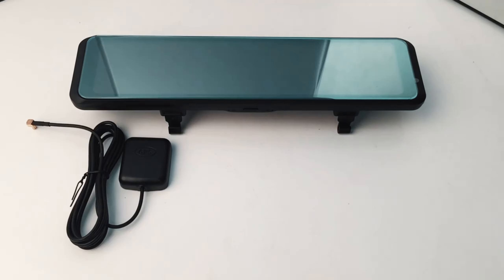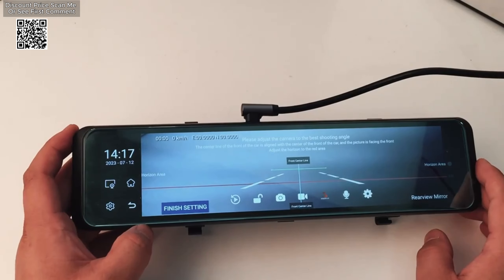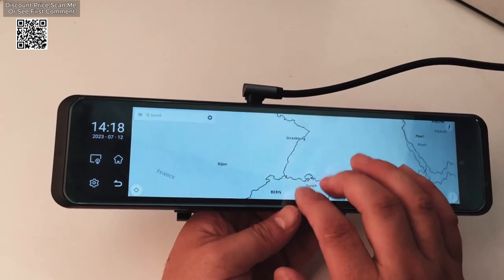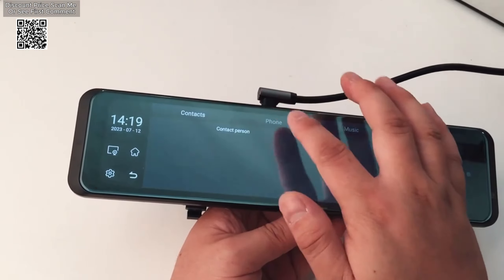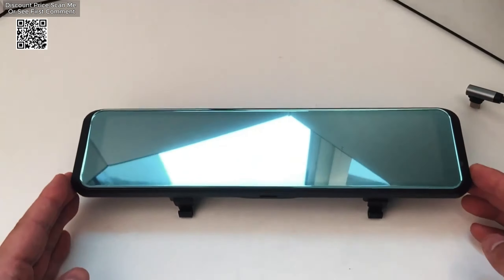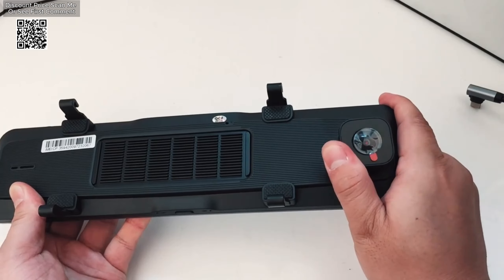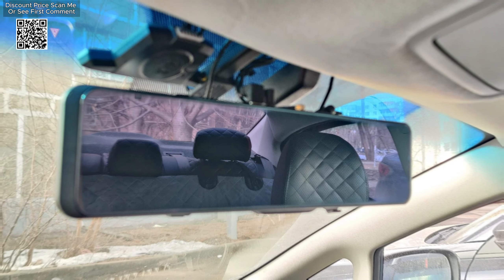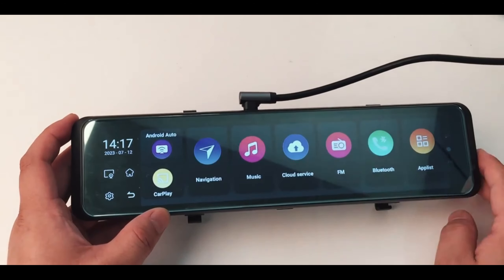Bluavido 11.26 Inch 4G Dash Cam Rear View Mirror Review Aliexpress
Specs Bluavido 11.26 Inch 4G Dash Cam Rear View Mirror Android GPS FHD 1080P DVR Carplay/Android Auto Live Remote Park Monitor WiFi Bluetooth Review Aliexpress, The Bluavido 11.26 Inch 4G Dash Cam Rear View Mirror offers a comprehensive solution for your vehicle's recording and navigation needs. Featuring a large 11.26-inch touch screen with a resolution of 1600*600, it provides clear visuals. Powered by the Spreadtrum UIS8581A 8-core processor and Android 10, it supports Carplay and Android Auto for seamless wireless screen projection.
With dual 1080P cameras—one front and one rear—it captures high-definition video at 1920*1080P with a 140° wide angle. It also includes GPS navigation compatible with Google Maps, Waze, Sygic, and Navitel. Connectivity options include 4G LTE, dual-band WiFi, and Bluetooth 5.1.
Additional features include a built-in microphone, G-sensor, cycle recording, 24-hour parking monitor, and a wide dynamic range. The system supports a micro SD card (8GB to 128GB, not included) and operates in temperatures ranging from -20℃ to 70℃. The package includes the main unit, rear camera, GPS antenna, power cable, and user manual.